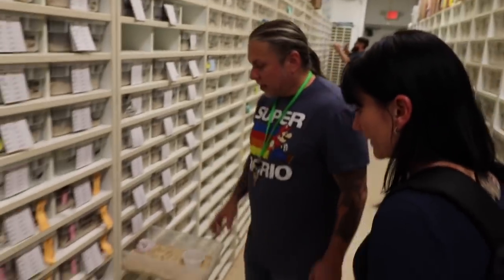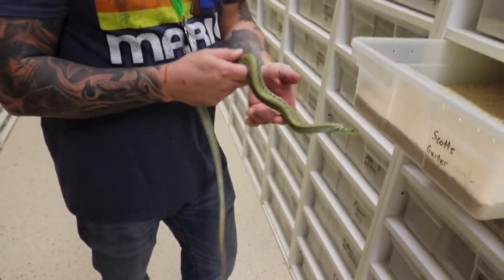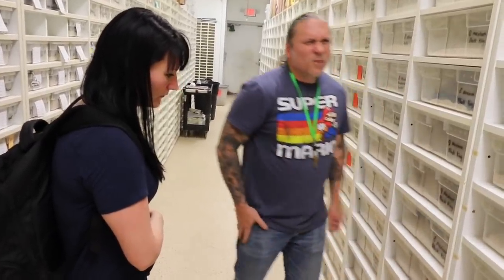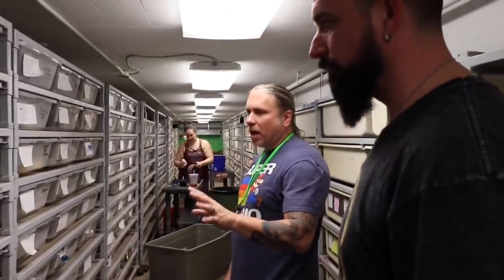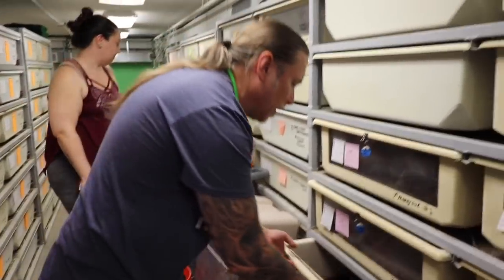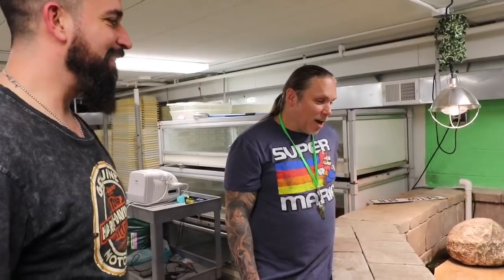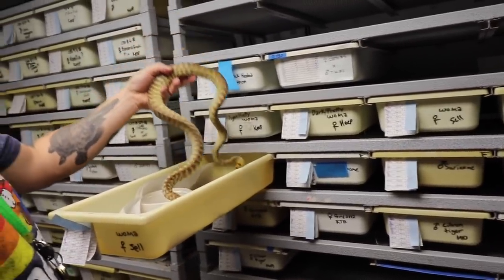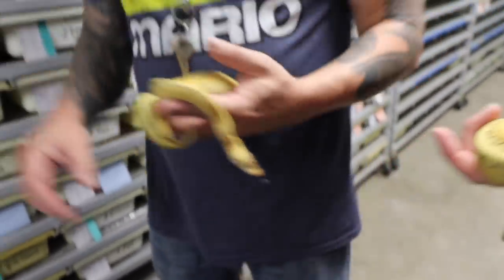BHB Reptiles Tour with Brian Barczyk!!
Join us as we tour BHB Reptiles!! Amazing Animals, Incredible Knowledge and Eric!